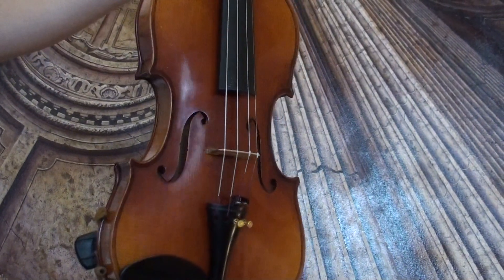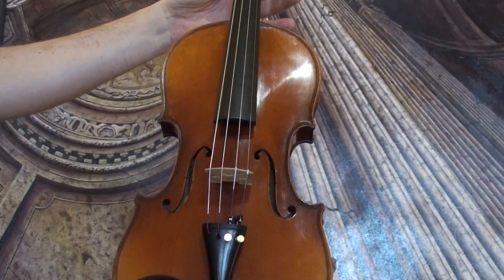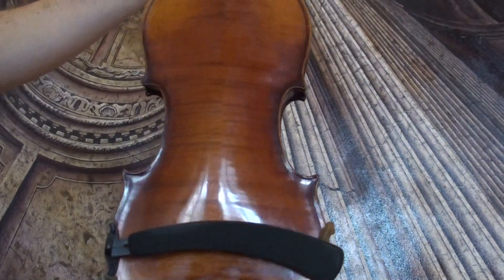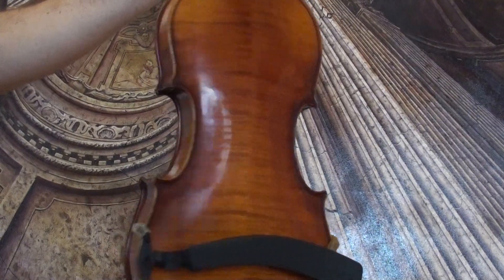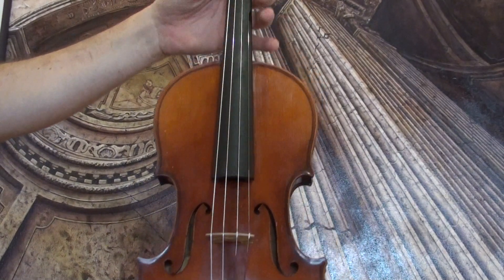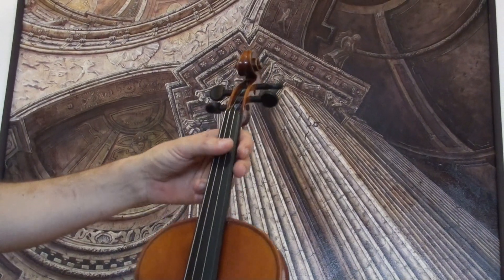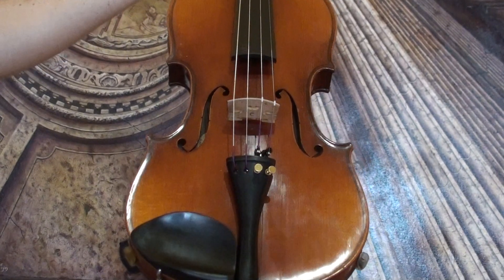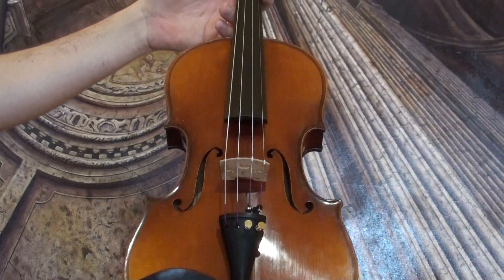♪♫ Francesco Ruggeri violin by August Duerrschmidt バイオリン скрипка 小提琴 374